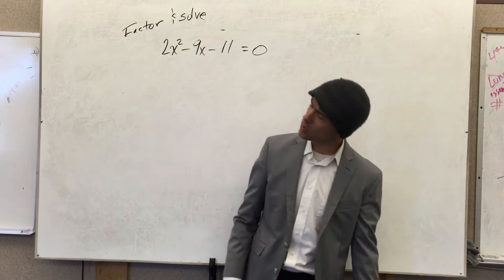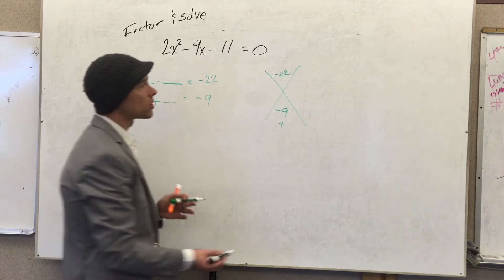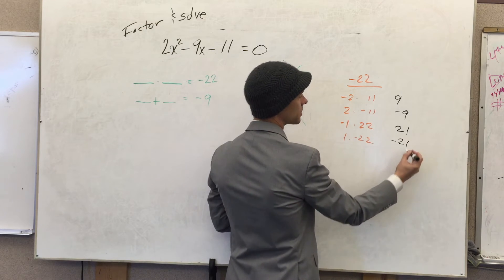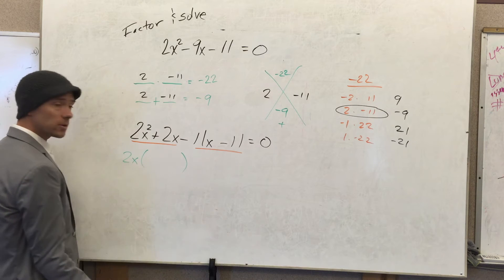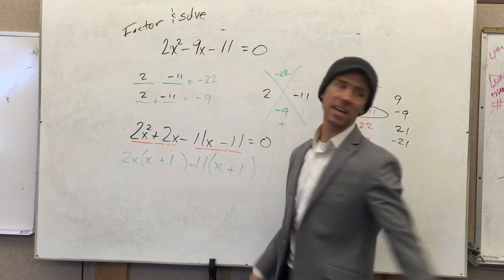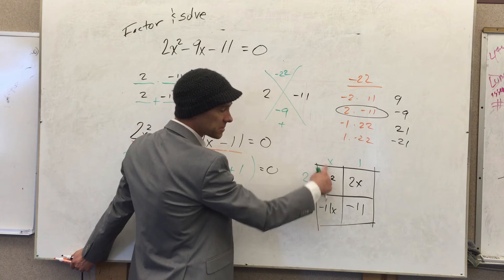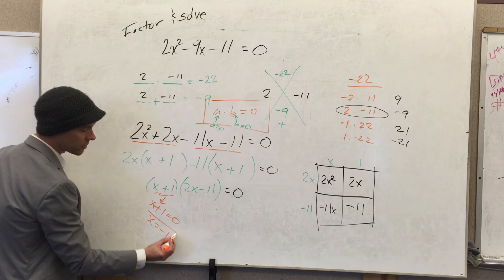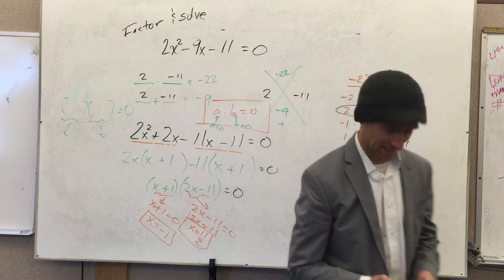Solving Quadratics by Factoring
As the title hints - here I solve a quadratic by factoring.  I spend time looking at it a couple different ways.  Cheers!